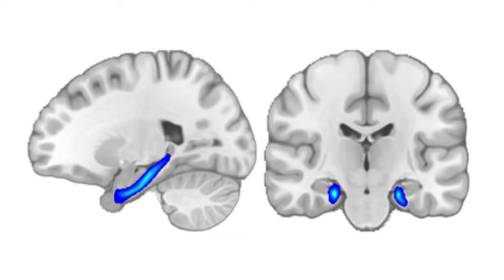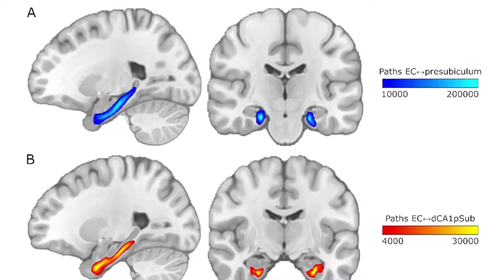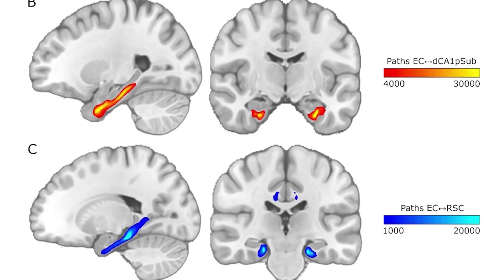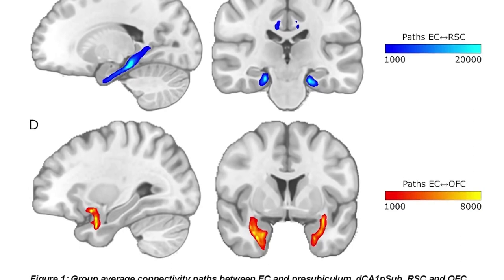How do scientists use neuroimaging?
How do scientists use neuroimaging? Whether it’s a CT scan, MRI, fMRI, PET (or another acronym), neuroscientists can learn so much from these images about the structure, function, and activity of the brain.

At the Kavli Institute for Systems Neuroscience at NTNU, Tobias Navarro Schröder uses neuroimaging to understand how the human brain uses visual information to map the surrounding environment and remember past events.